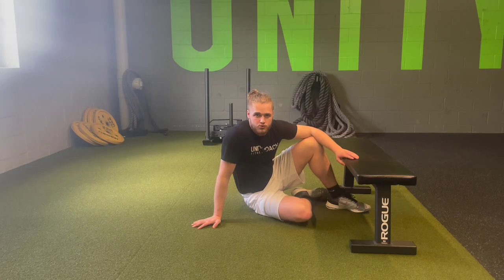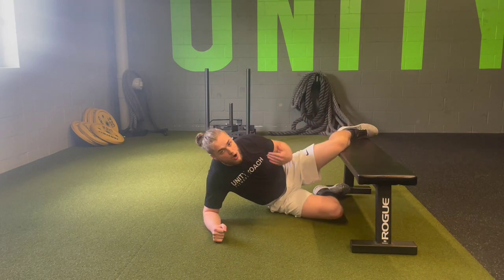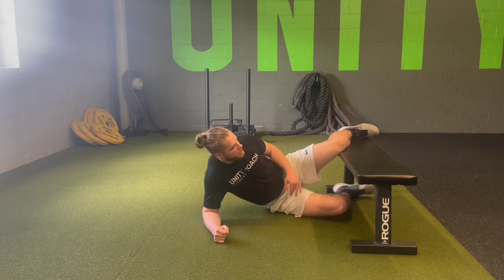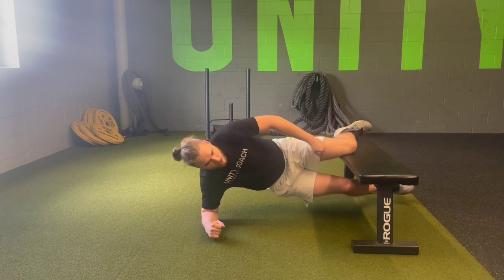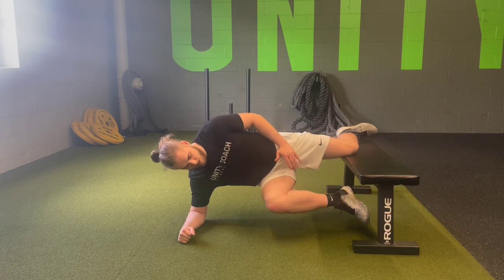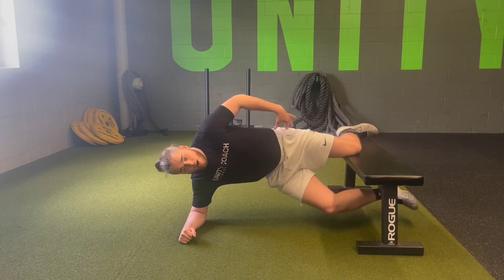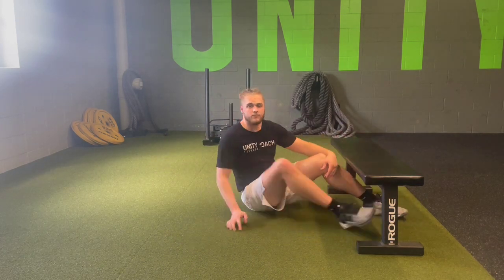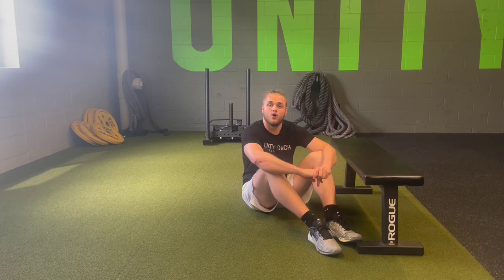Unity Fitness - Copenhagen Plank W/ Knee Drive